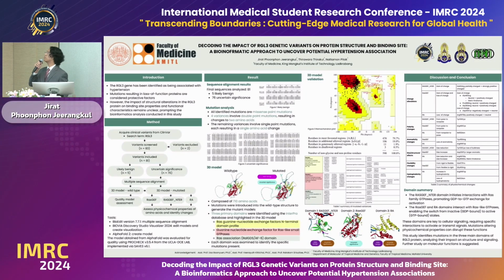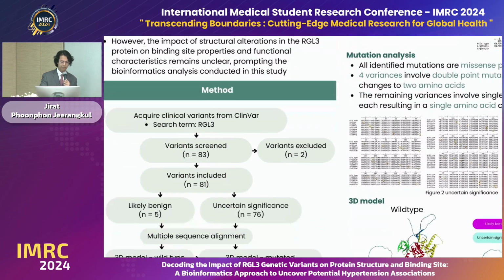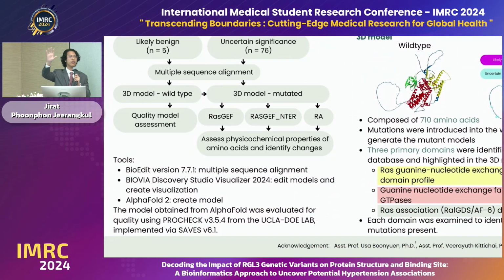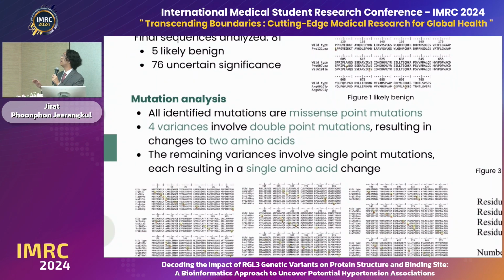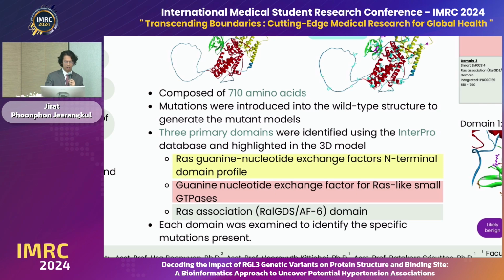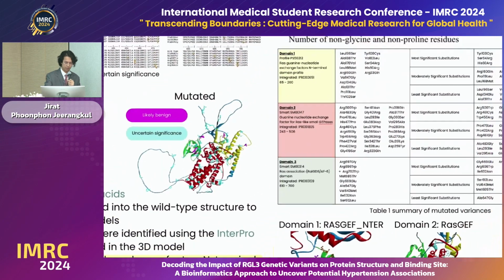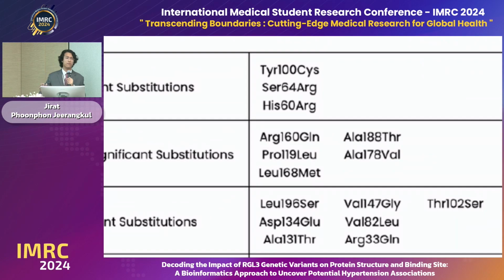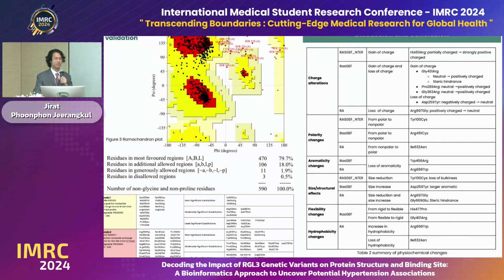Mr. Jirat Phoonphon Jeerangkul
Decoding the Impact of RGL3 Genetic Variants on Protein Structure and Binding Site: A Bioinformatics Approach to Uncover Potential Hypertension Associations | Faculty of Medicine, King Mongkut's Institute of Technology Ladkrabang